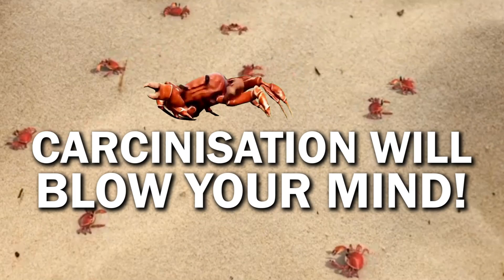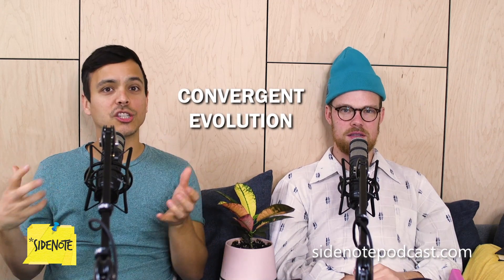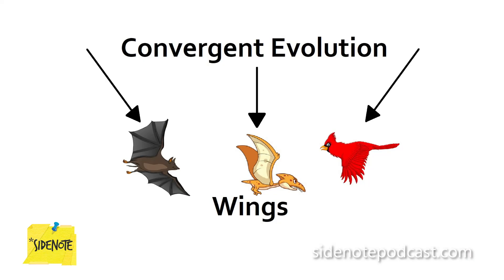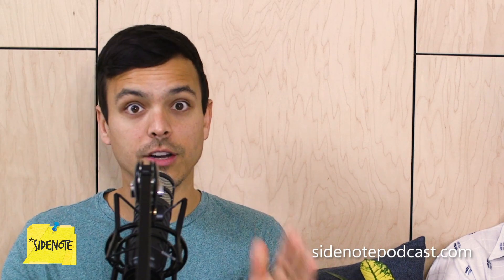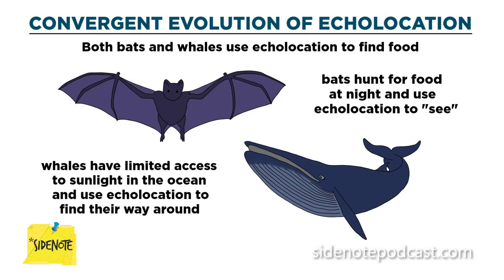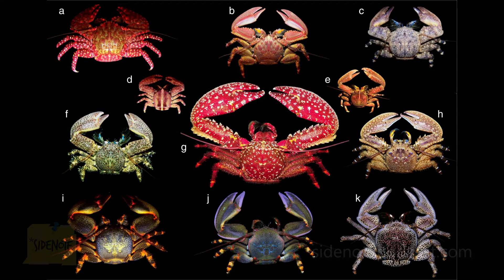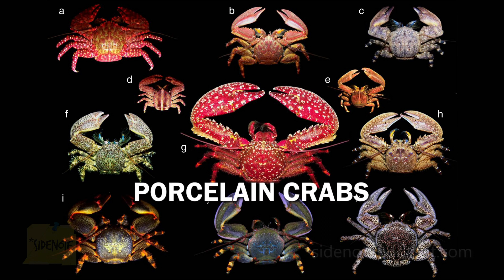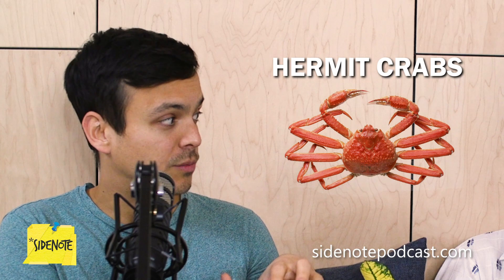Carcinisation will blow your MIND!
Turns out, a lot of the crustaceans we think are crabs...aren't actually crabs?